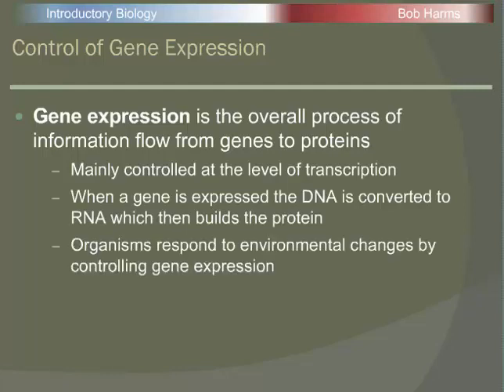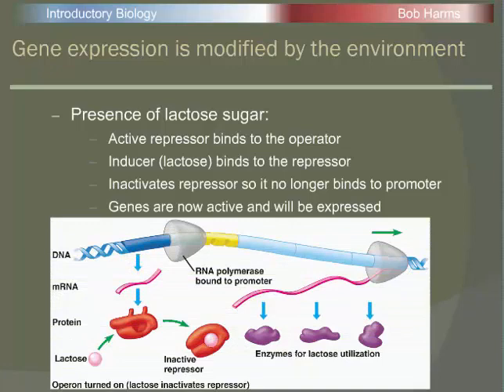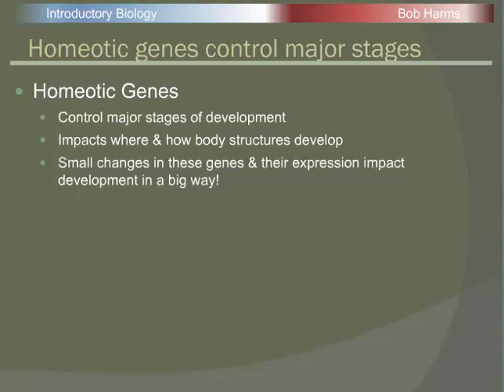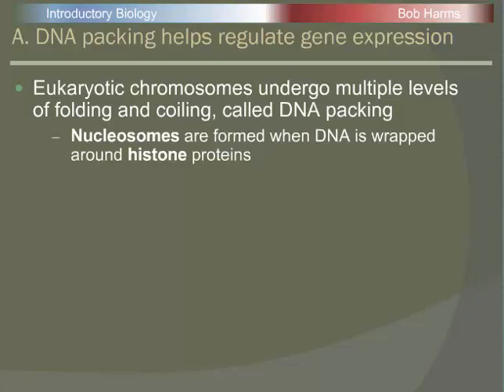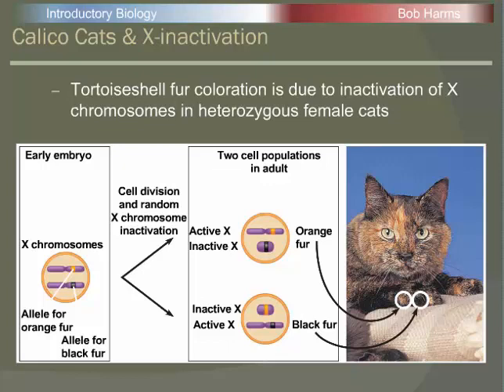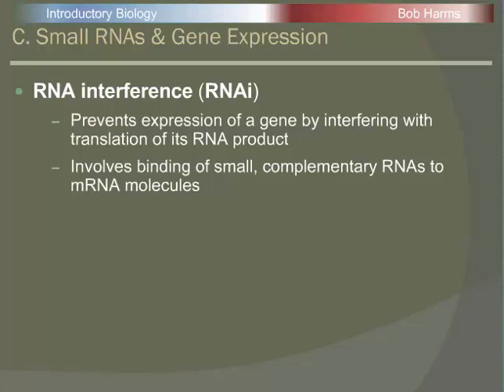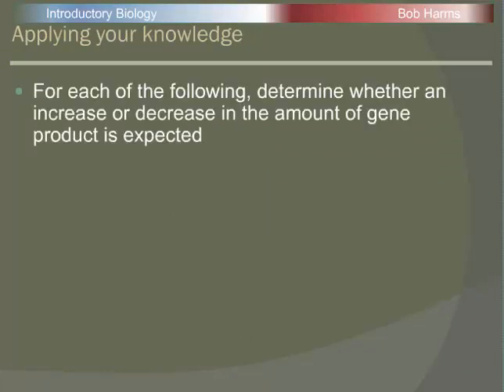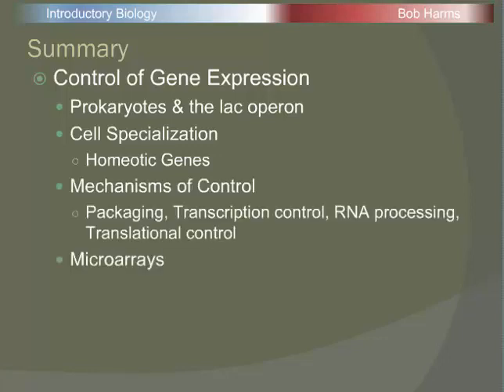22 Gene Control